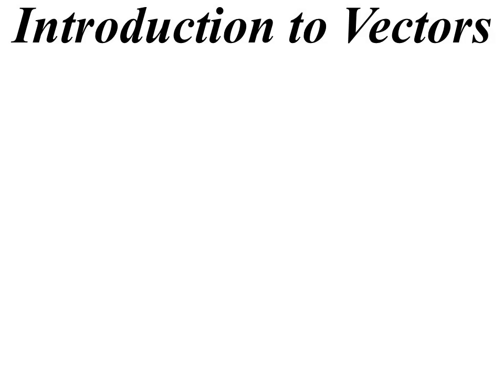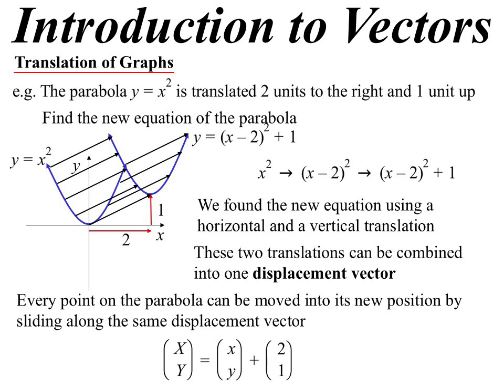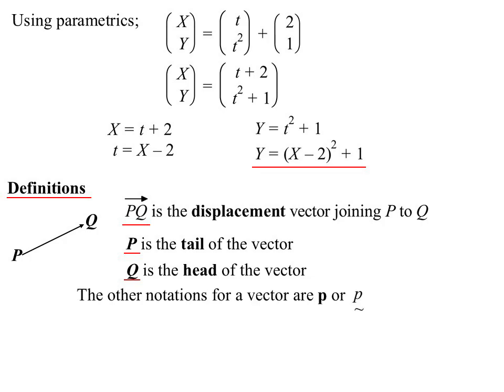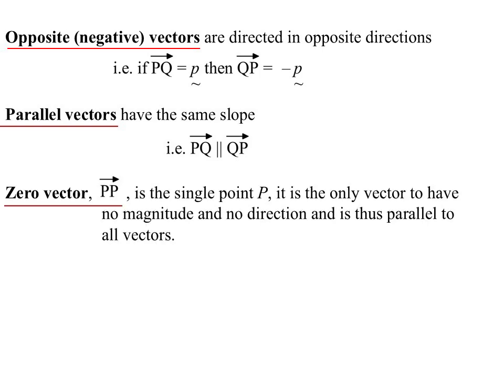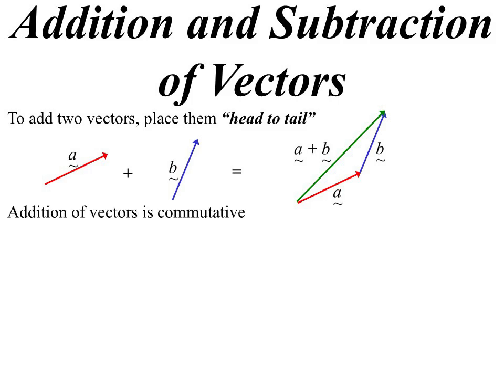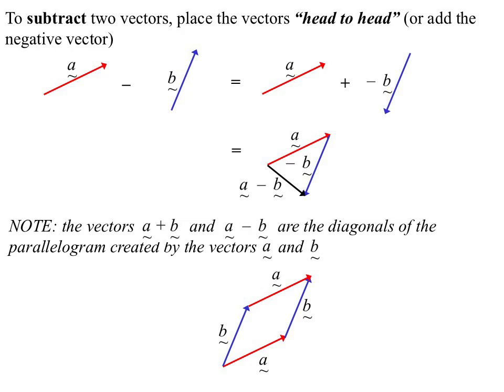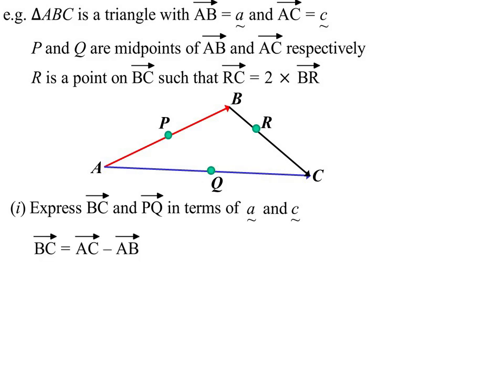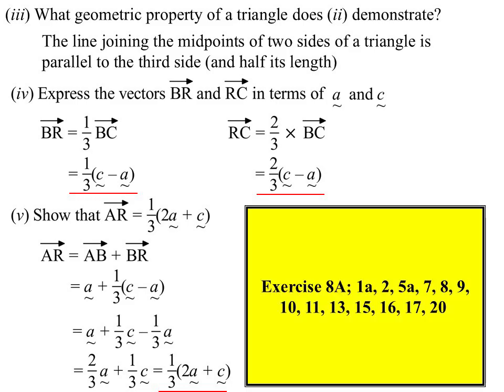12X1 T03 01 introduction to vectors 2025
Using the idea of vectors to describe translations in the number plane